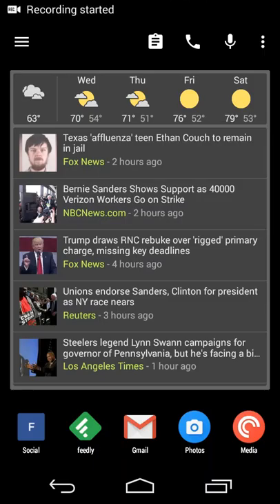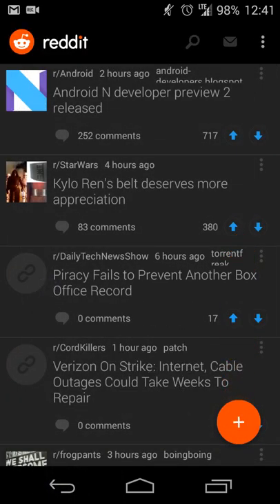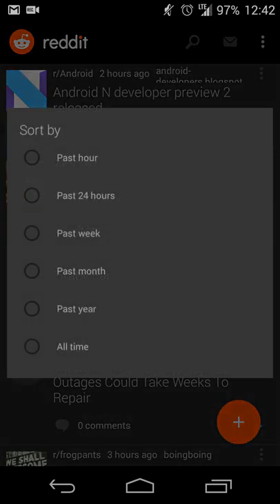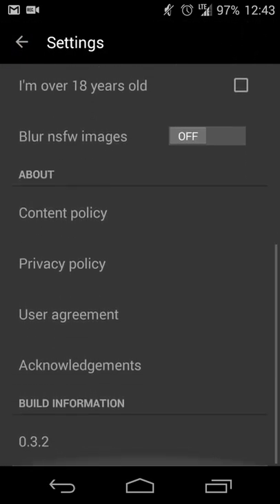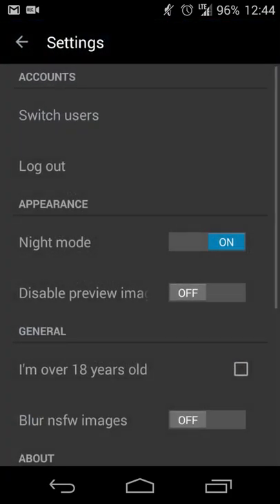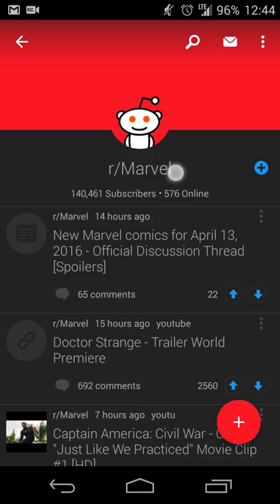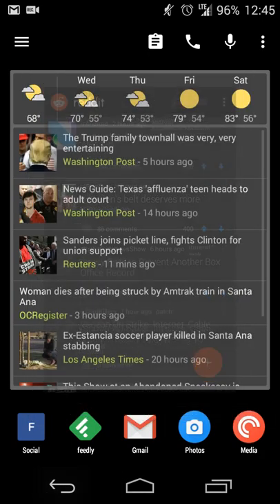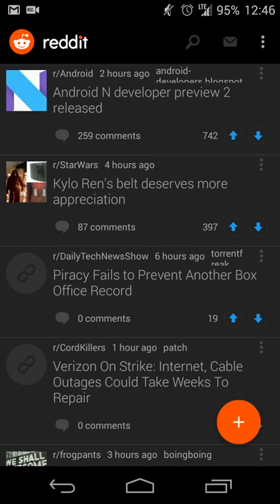Reddit for Android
Life of an Accounting Droid
App Review

A review/preview of the all new Reddit app for Android (the iOS version already exists).